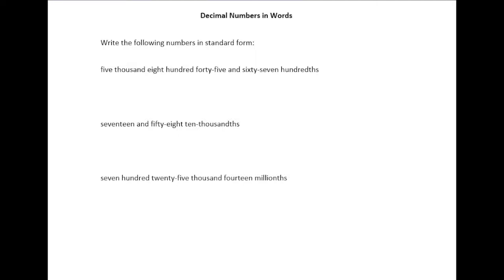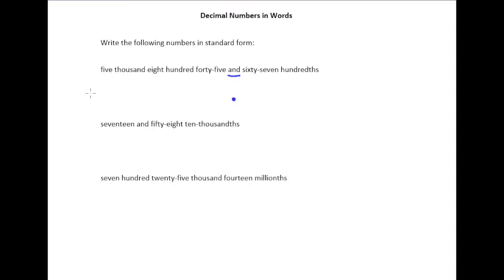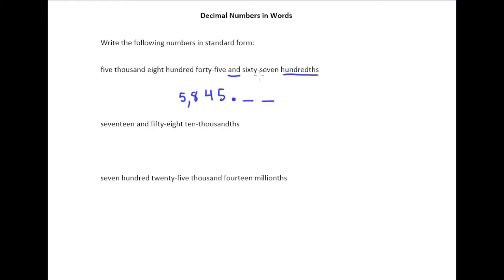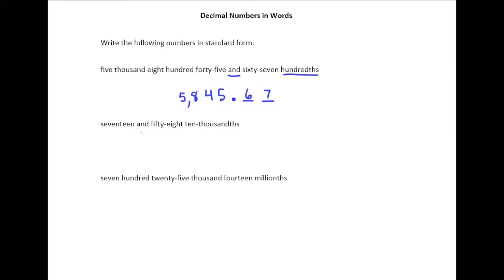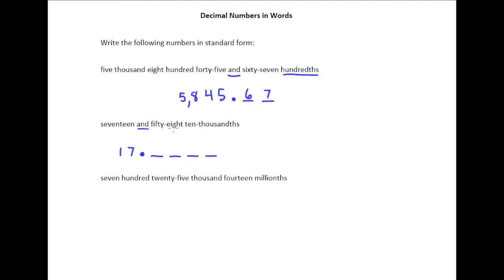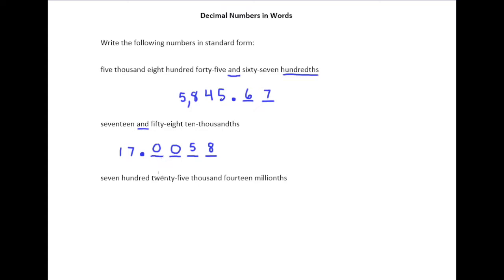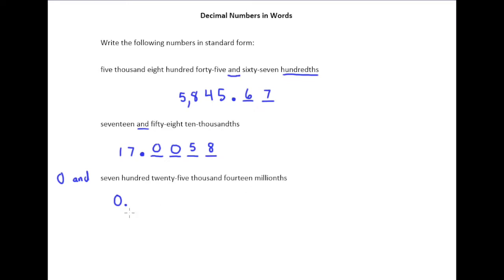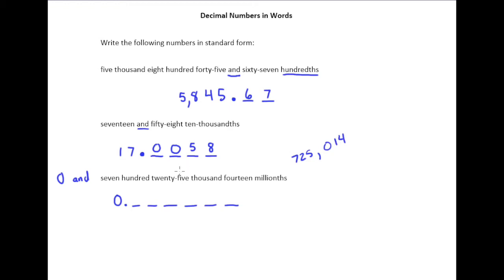4.1c Translating Words to Decimal Numbers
Translating Words to Decimal Numbers